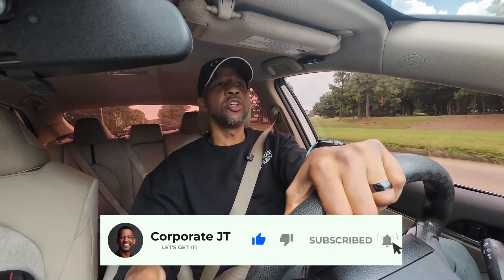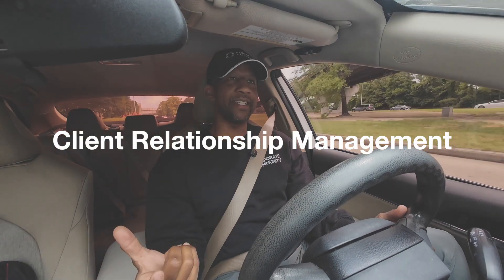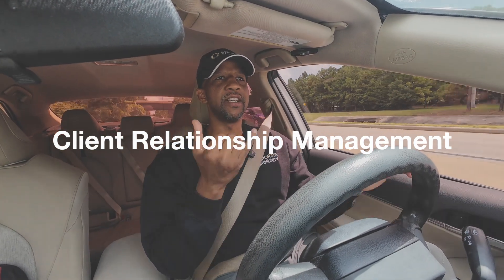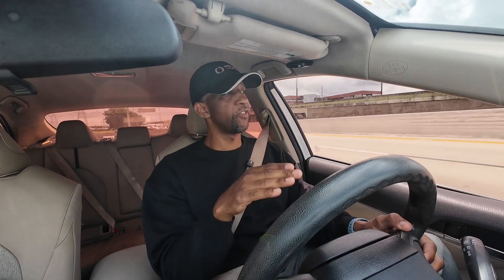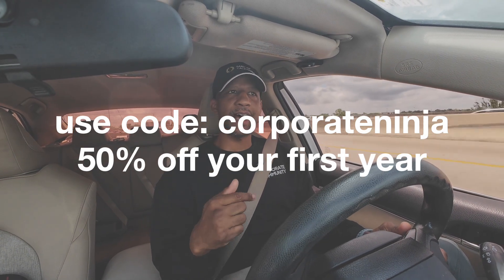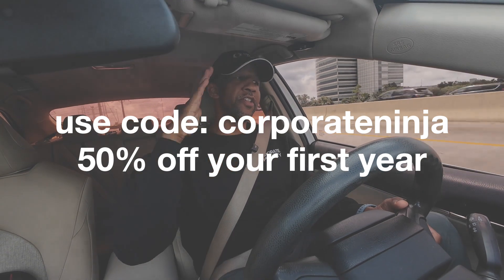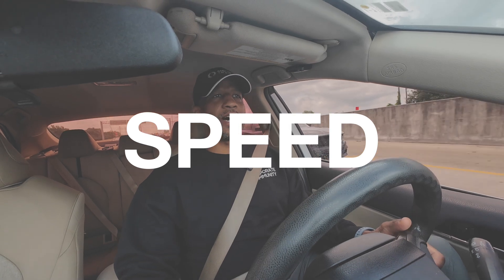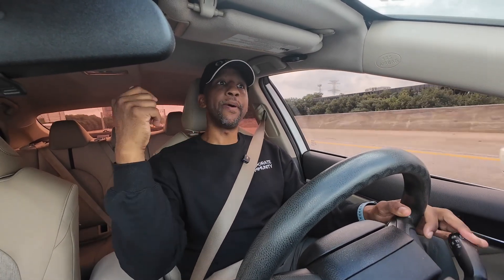Level Up Your Photo & Video Business With A CRM!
If you're trying to scale your corporate photo and video business, a CRM (Customer Relationship Management) system isn't optional—it’s essential. In this video, I break down exactly why you need a CRM for corporate photo and video work, how it helps you stay organized, follow up with leads, and close more high-paying clients.

Whether you're shooting conferences, headshots, or brand videos, a CRM helps you track inquiries, automate emails, and deliver a smooth client experience that sets you apart in the corporate world. I also share which CRM I use and how it helps me manage multiple projects while traveling nationwide.

💼 Try the world's best CRM for photographers – Studio Ninja

00:00 Introduction
04:29 #1: Contact Forms
06:01 #2: No Manual Entry
08:05 50% OFF STUDIO NINJA
08:17 #3 SPEED